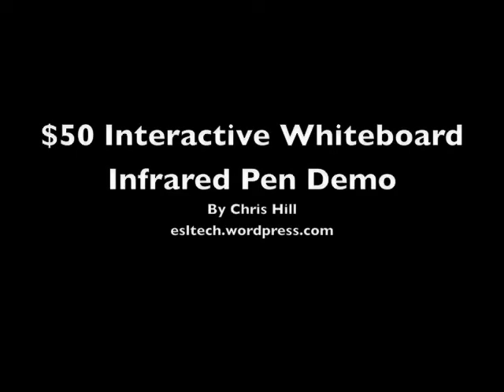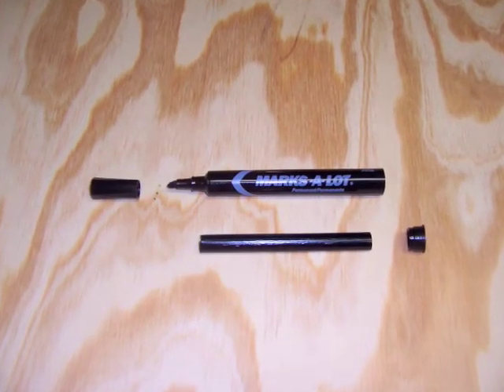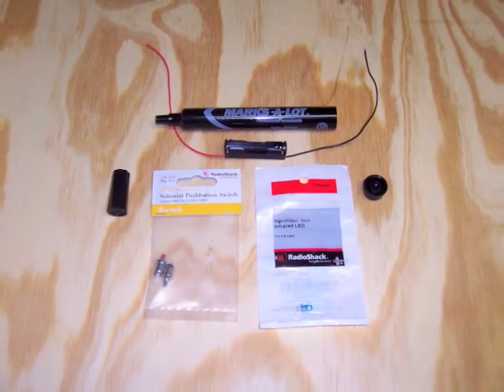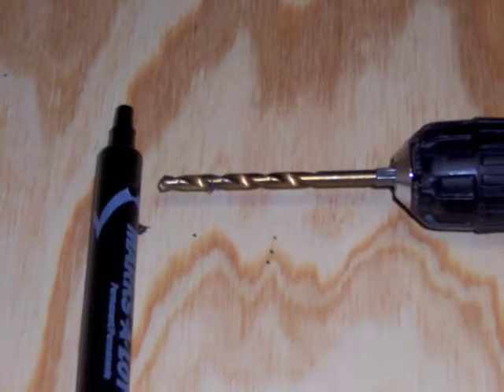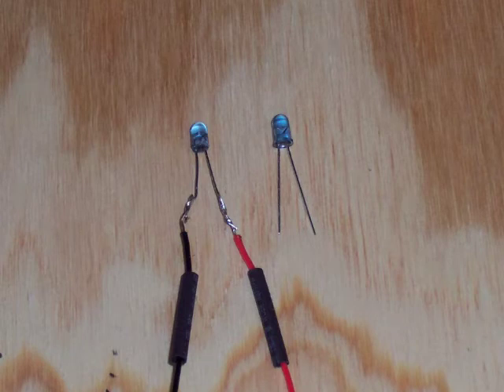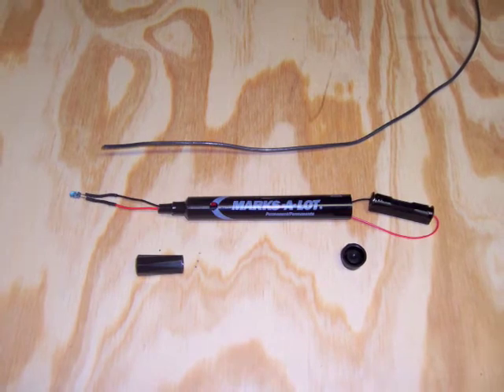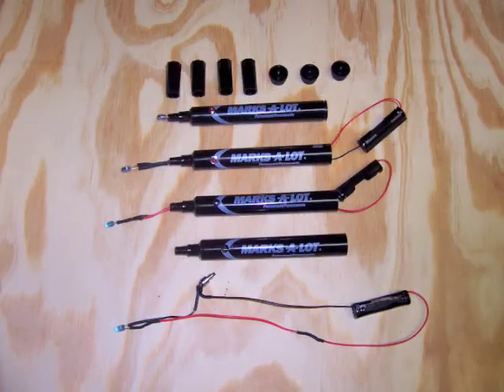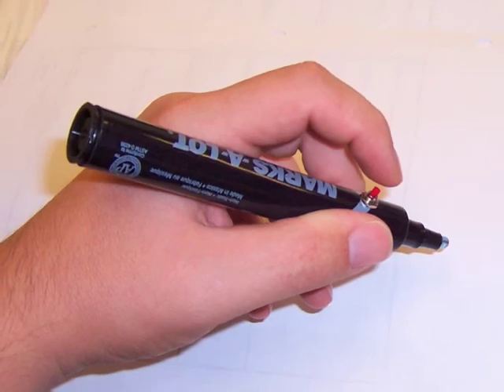5diw pen demo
How to build infrared pens for use with $50 interactive whiteboards (aka Smartboards) which are build using the controller from a Nintendo Wii.  where you can find other tips and demos.